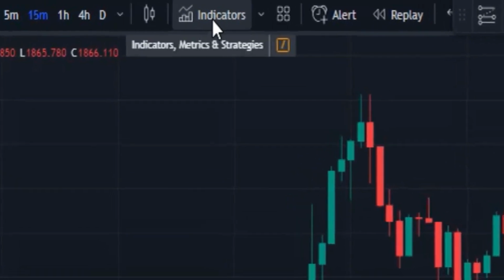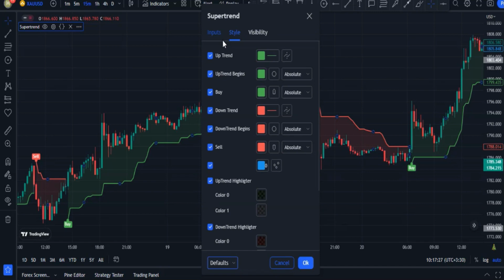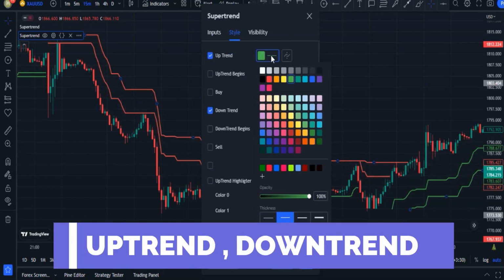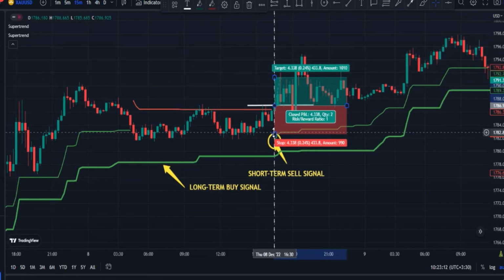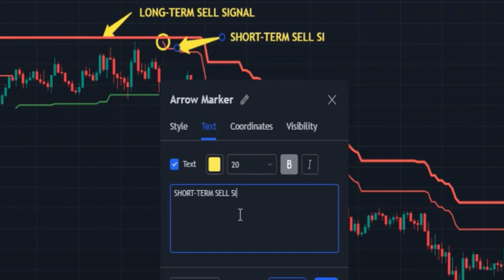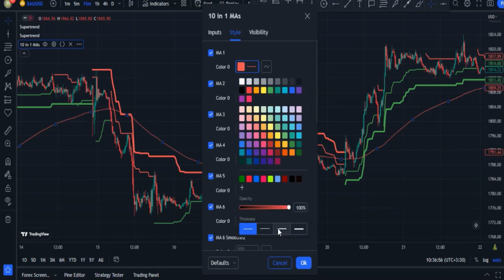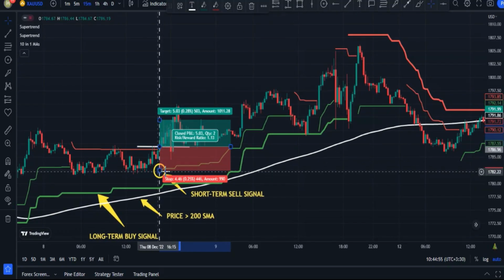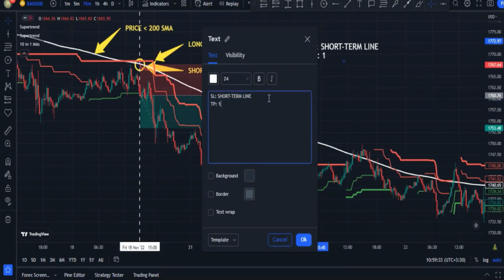Finally! A Real Scalping STRATEGY That Actually WORKS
Warning:
In this video, I'll reveal a REAL scalping strategy that I use to consistently generate profits trading the volatile FOREX market. If you're tired of strategies that don't WORK and want a simple, easy to follow approach that actually PROFITS, then you're in the right place!

I'll break down the exact analysis and technical approach I use to identify high probability scalping opportunities within minutes. This STRATEGY is perfect for beginners and experienced traders alike. You'll learn:

✅The signals I look for: sign of momentum changes and overbought/oversold levels
✅My simple rules for high probability STRATEGIES
✅How I determine ideal entry and exit points
✅How I use tight stop losses to minimize risks while SCALPING

I'll take you, step-by-step, through my entire SCALPING TRADING PROCESS: from identifying the perfect setups and signals on the charts to precisely placing the trade and taking profits. If you want to level up your trading results and start generating consistent income with a proven STRATEGY, then you don't want to miss this video.

This SCALPING STRATEGY works for currencies like EUR/USD, GBP/USD and USD/JPY. It's simple enough for beginners yet effective enough for seasoned traders. Join me live and I'll reveal everything you need to know to start implementing it today!